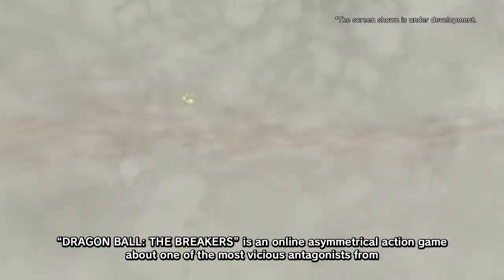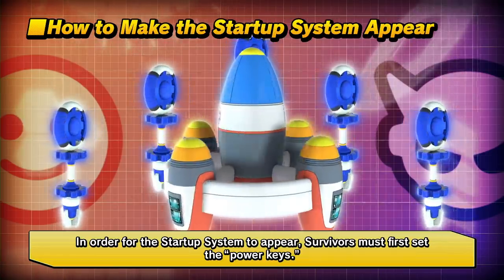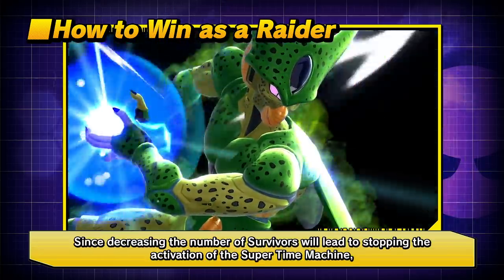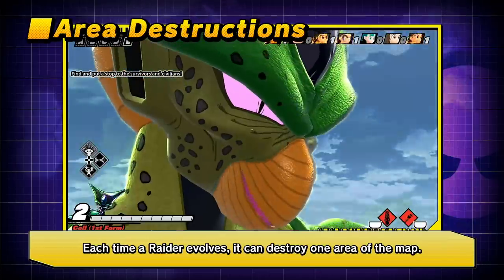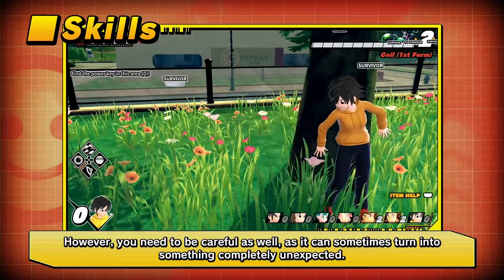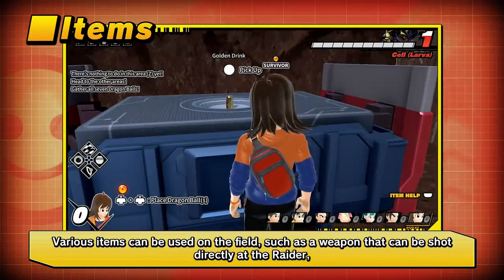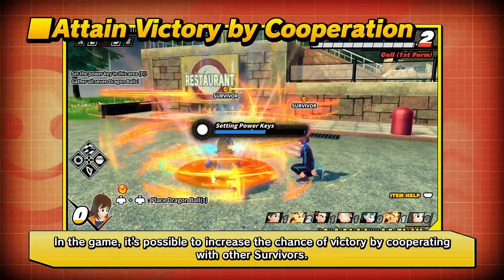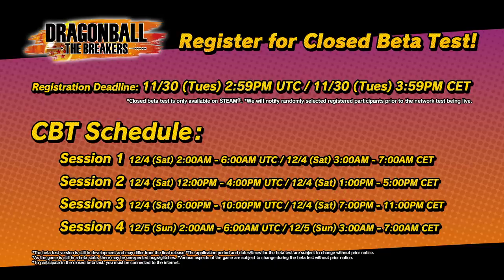Dragon Ball: The Breakers - Game System Trailer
Seven Survivors, one Raider.

Whether it's to live or to triumph, you should definitely take a look at the gameplay overview of DRAGON BALL: THE BREAKERS!